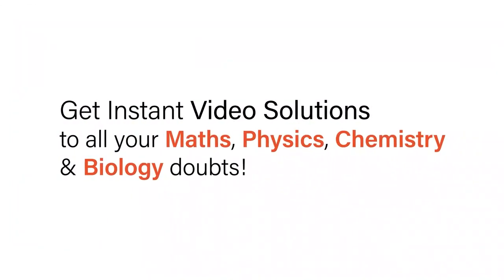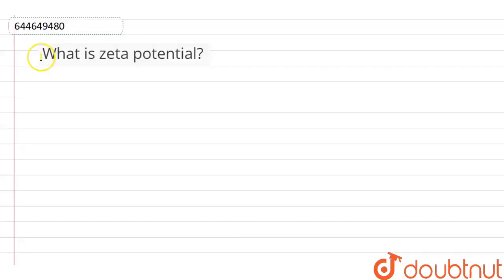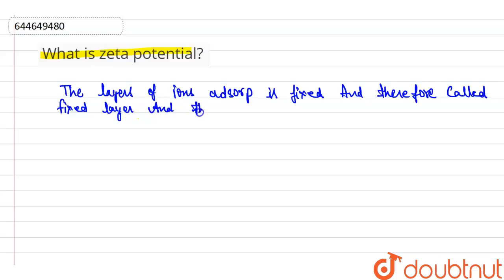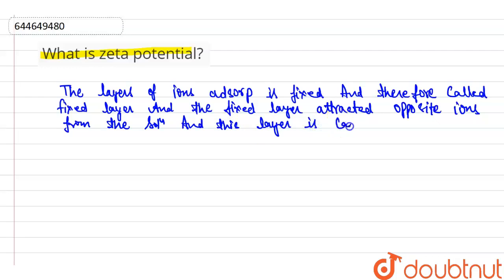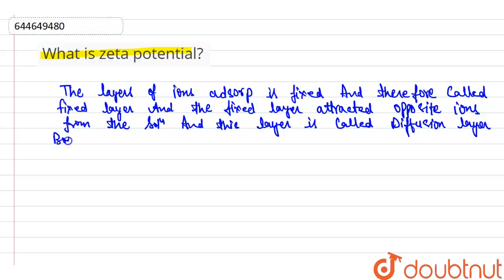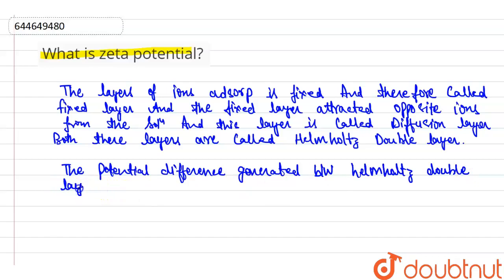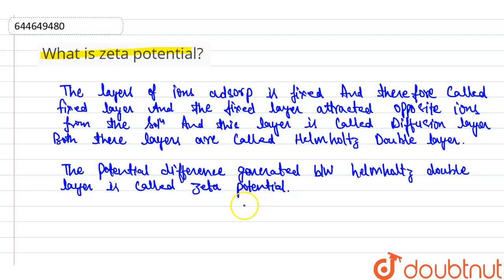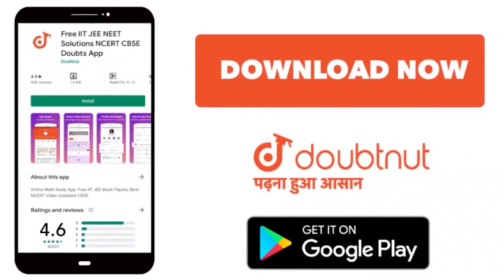What is zeta potential? | 12 | SURFACE CHEMISTRY | VMC MODULES ENGLISH | Doubtnut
What is zeta potential?
Class: 12
Subject: CHEMISTRY
Chapter: SURFACE CHEMISTRY
Board:IIT JEE

👉 Have Any Query? Ask Us.